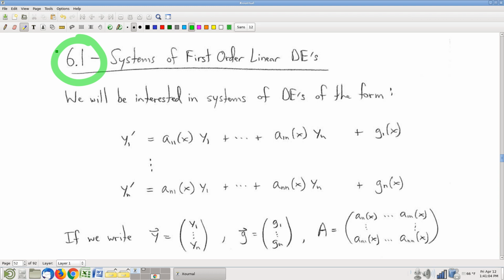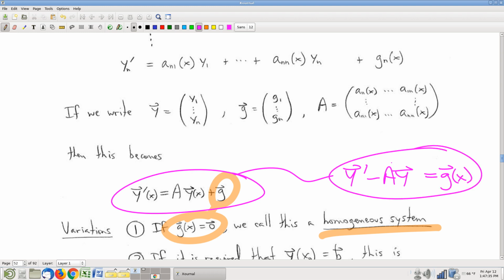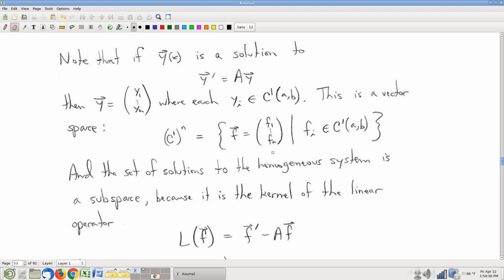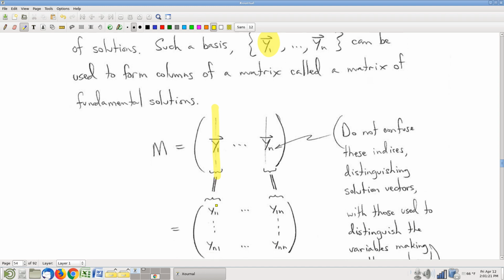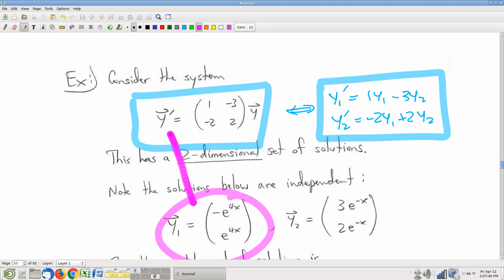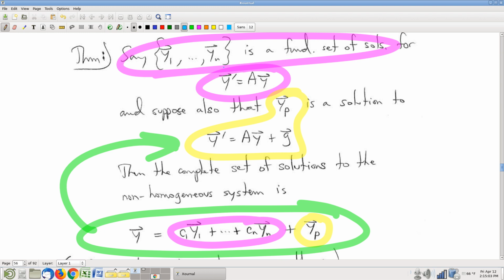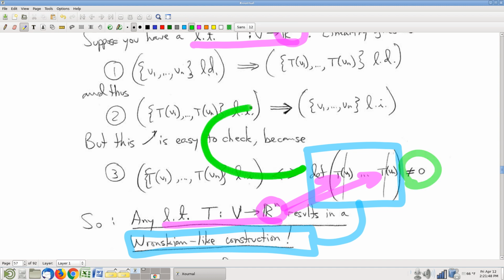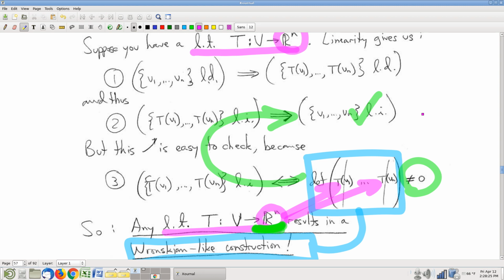Math 216, 2019 Spring, 04-12, Sec. 1